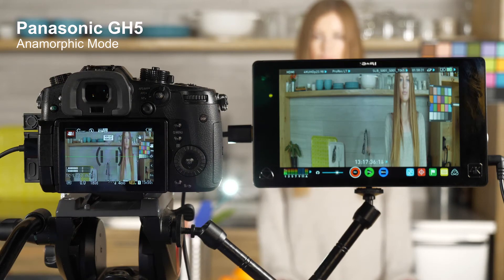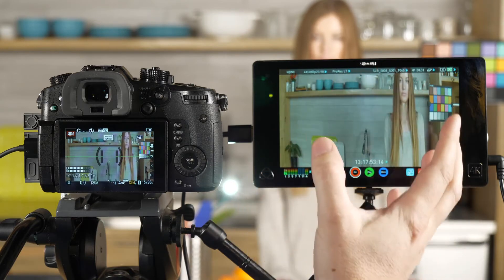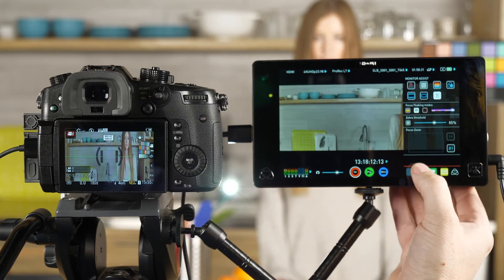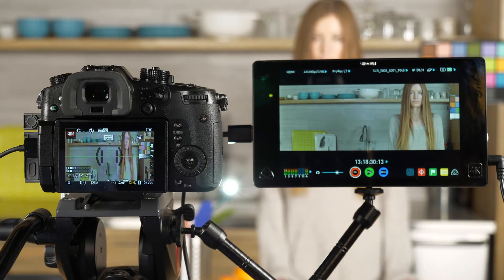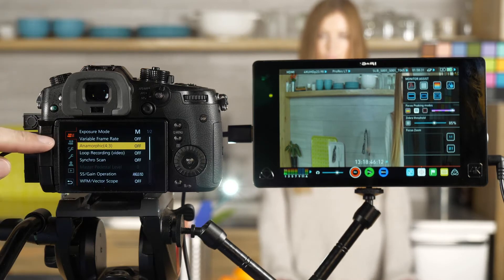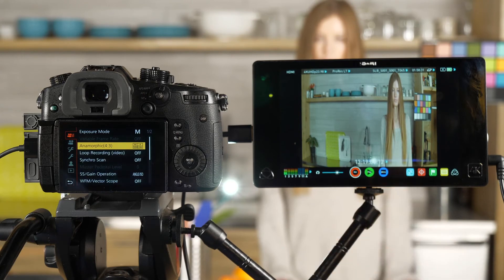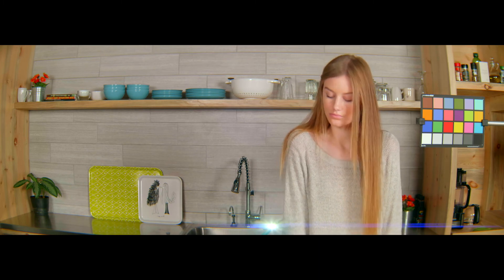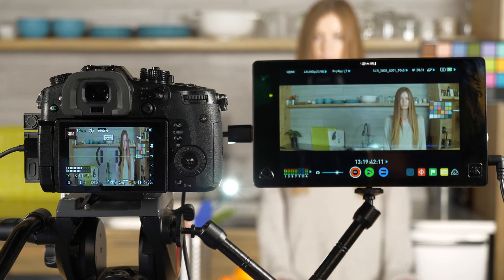LUMIX DC-GH5 How to set the Anamorphic(4:3) Mode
In this Video Panasonic's Tech Team Provides you with a quick explanation on how to set the Anamorphic(4:3) Mode so that you get a more cinematic look to your video.